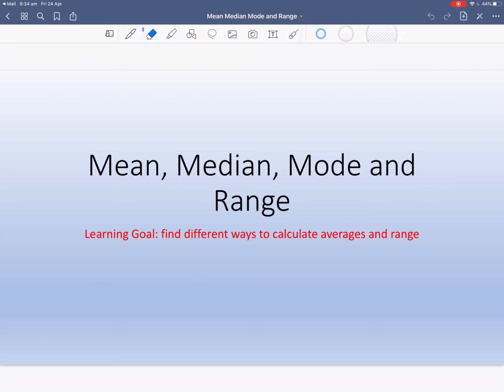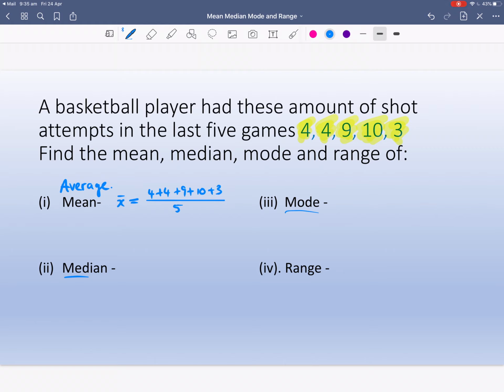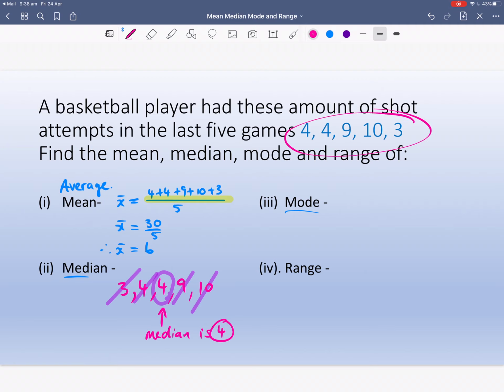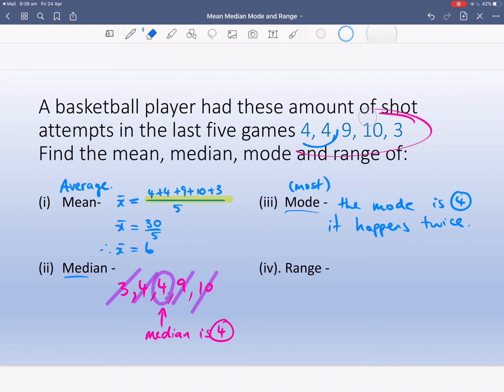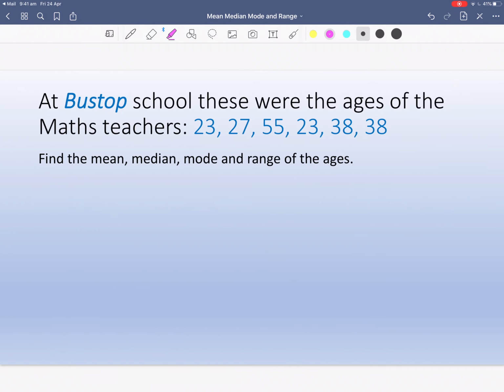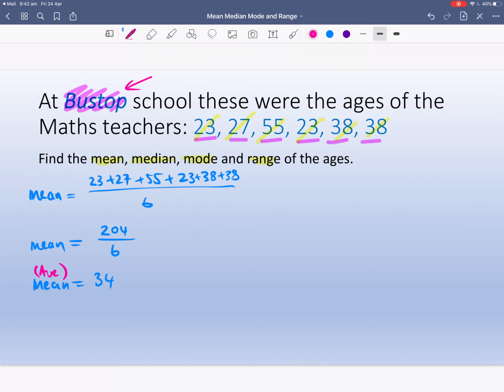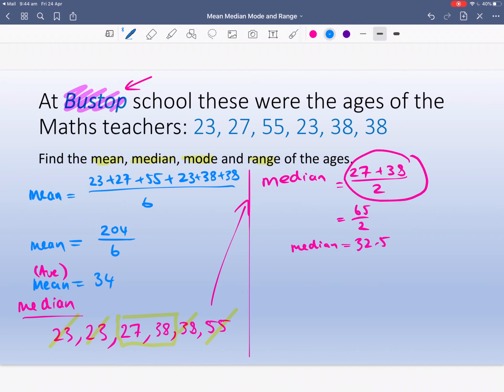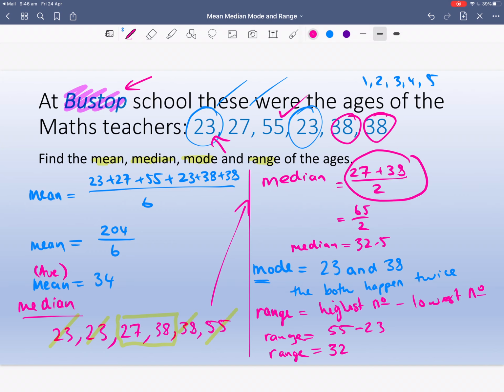Mean, Median, mode and range